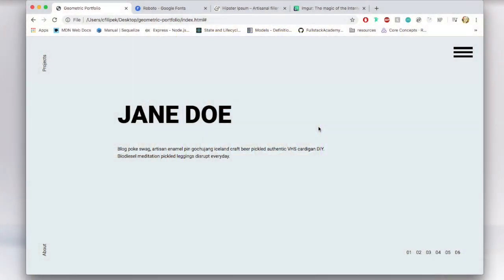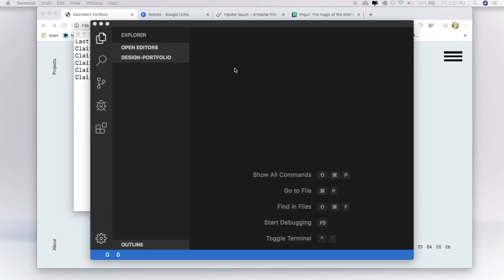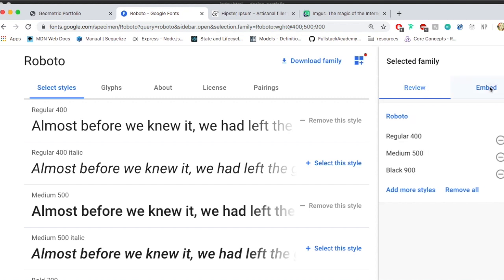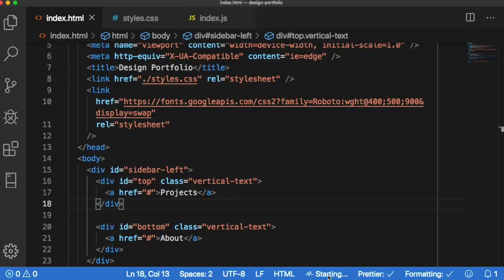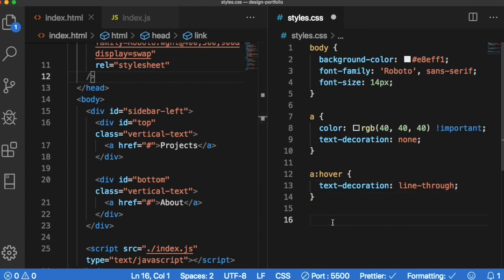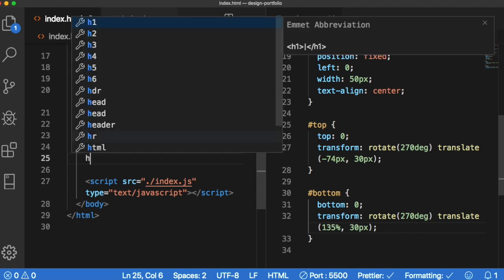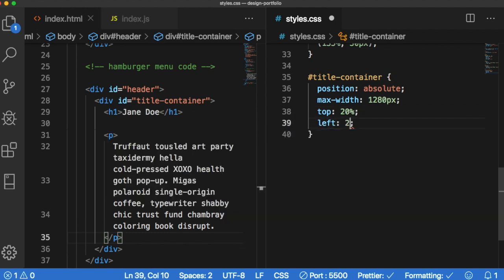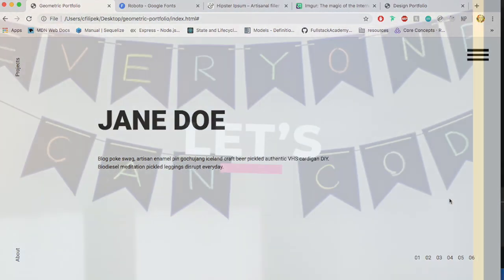Interactive Design Portfolio Site Coding Tutorial [HTML, CSS, JavaScript] Part 1: Foundation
Hi, thank you for tuning in to the Interactive Design Portfolio Site Coding Tutorial series. This is ep. 1 where we create the foundation for our site using HMTL and CSS. In parts 2 & 3 we will start using JavaScript.